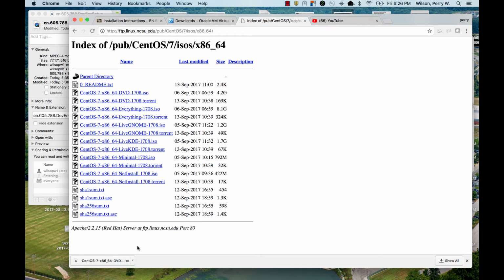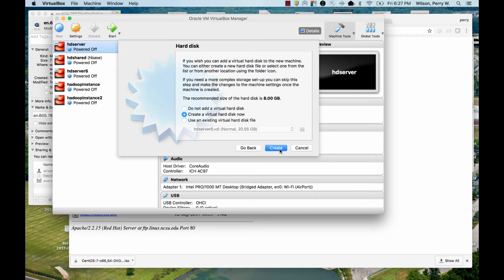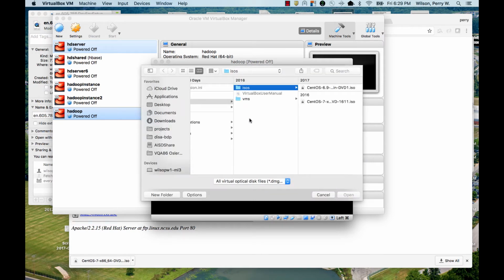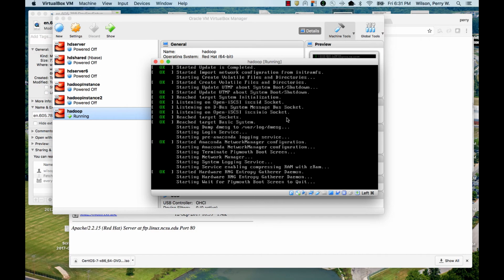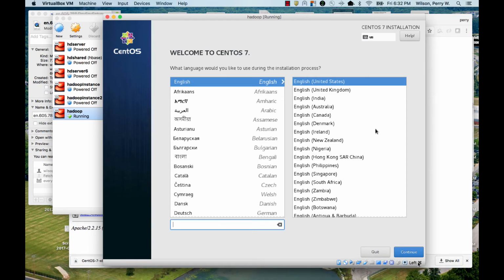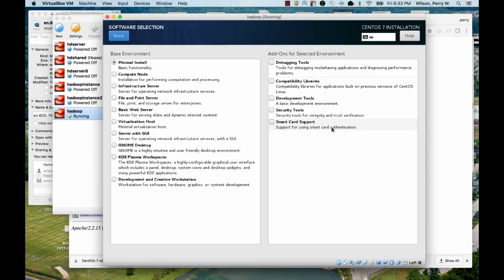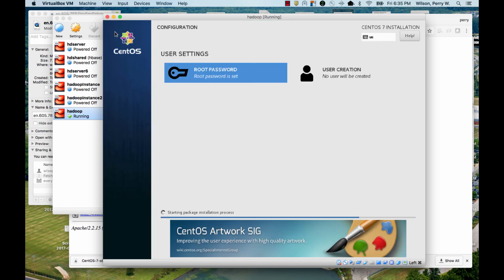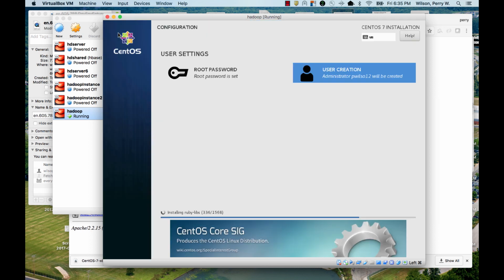EN.605.788 Dev Env Setup Part 2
Student instructions for installing CentOS 7 in a Virtulbox VM